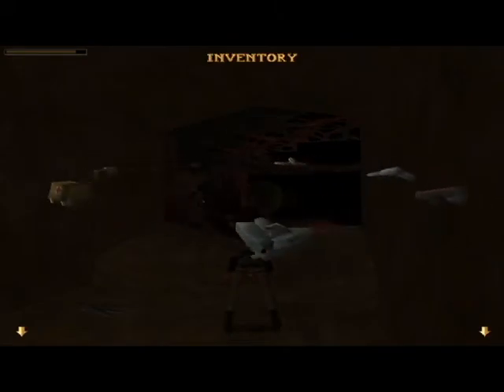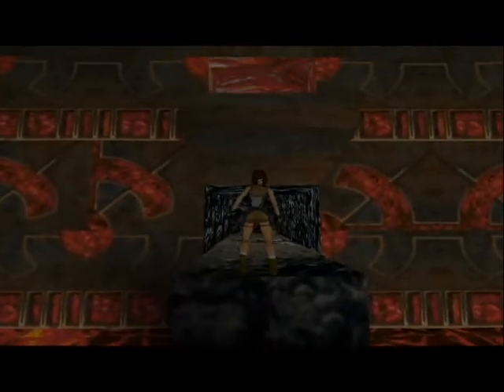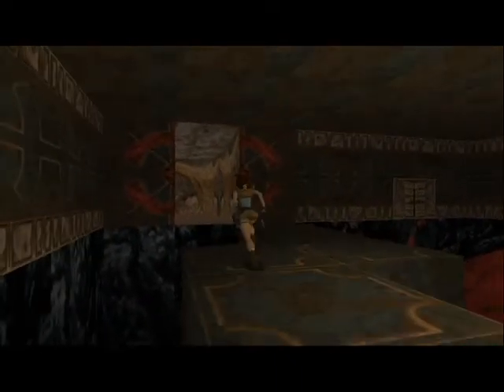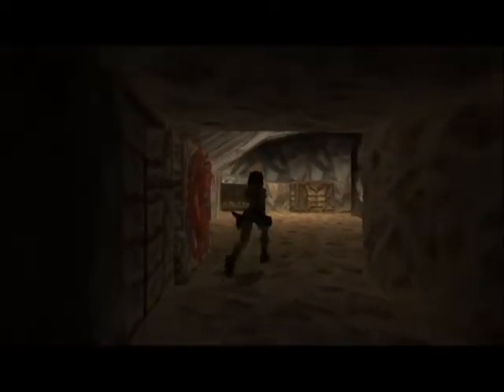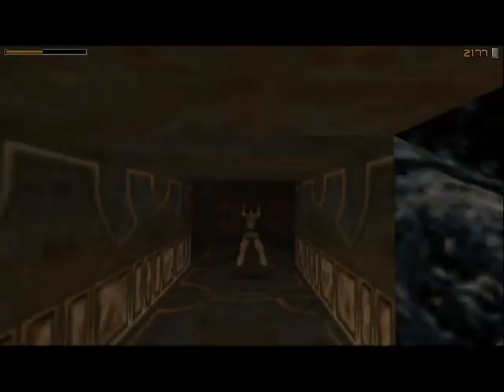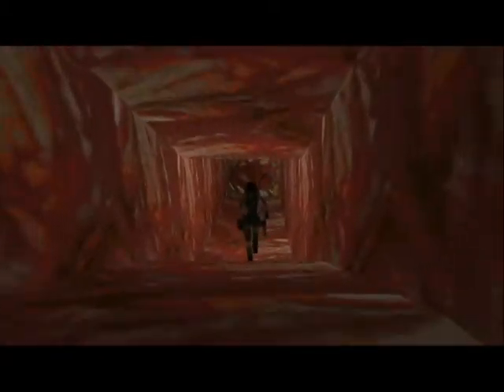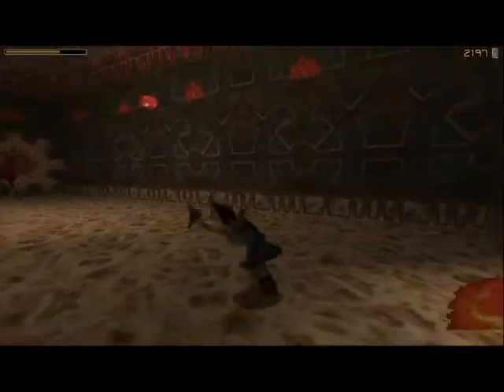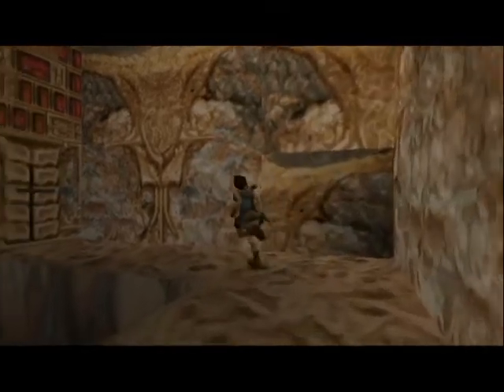Tomb Raider 1 Walk Through Level 14 Atlantis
In this level I do a complete walk through of the Atlantis and scale my way up.